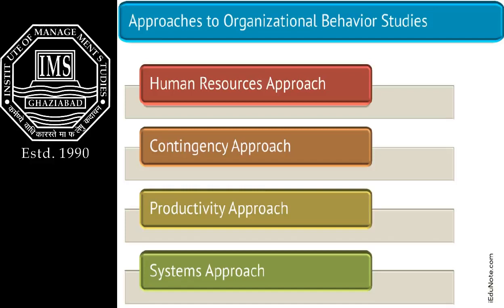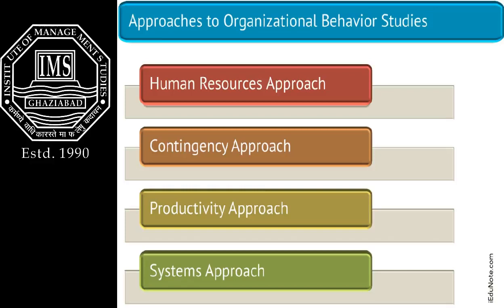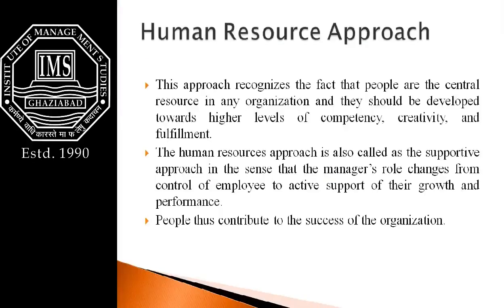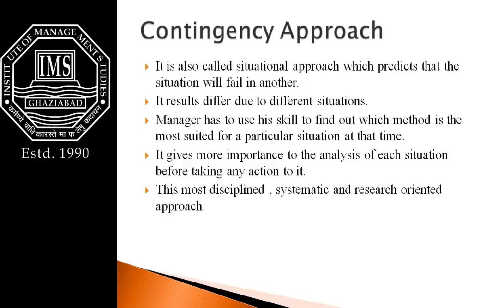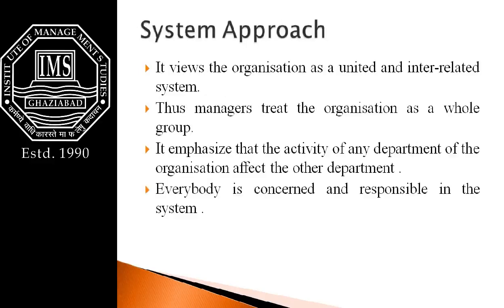Approaches To organizational behavior